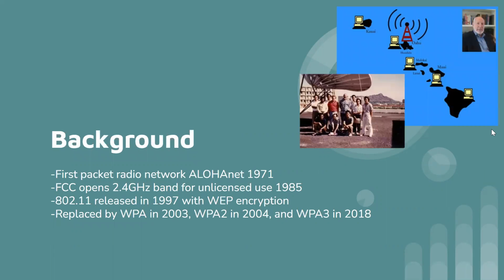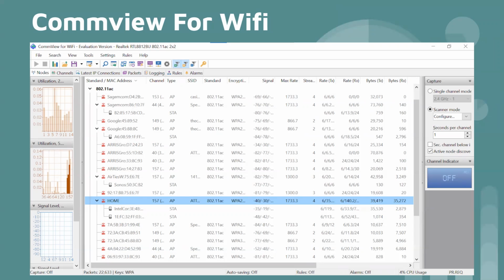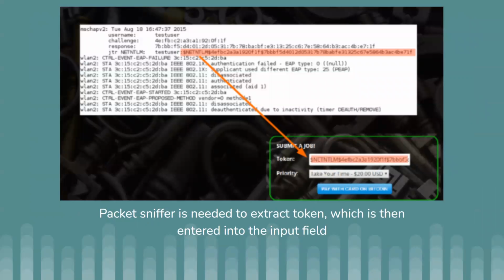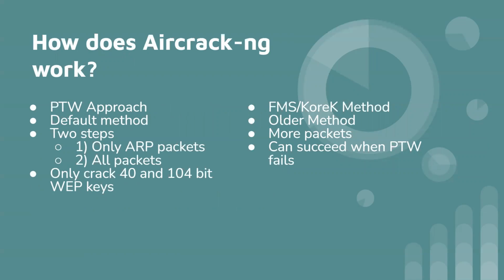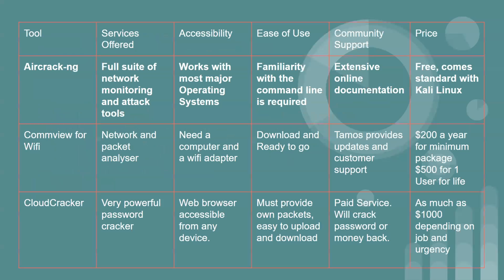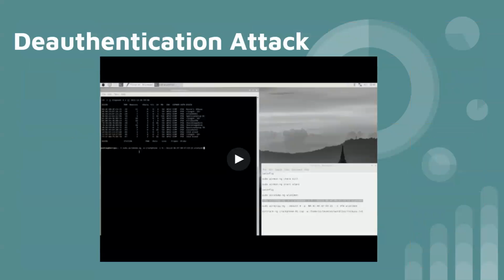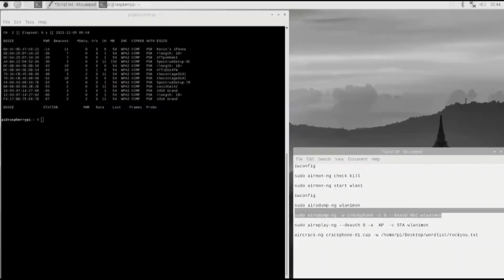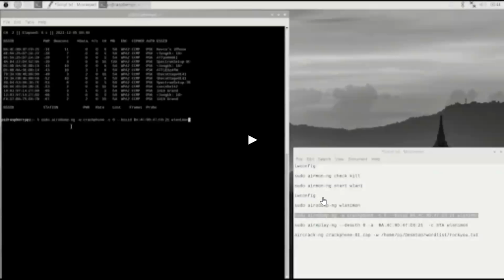CYBER 502 Presentation